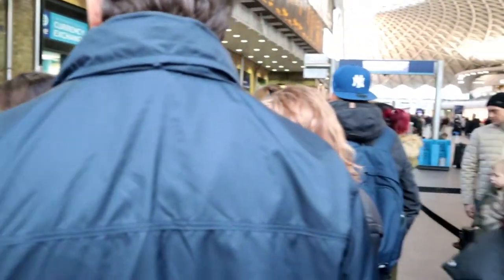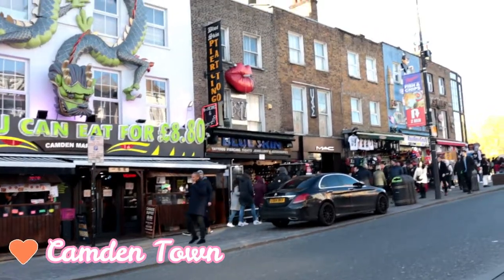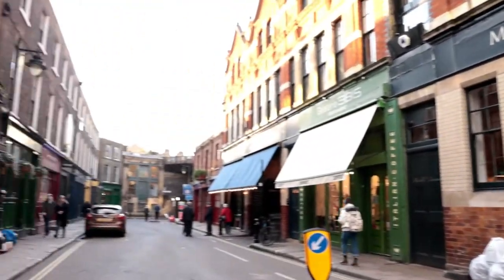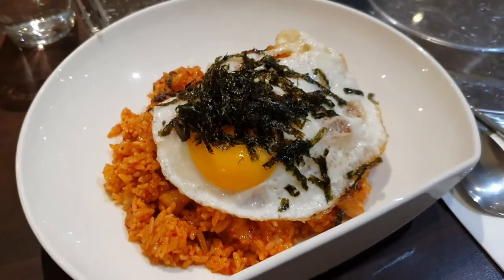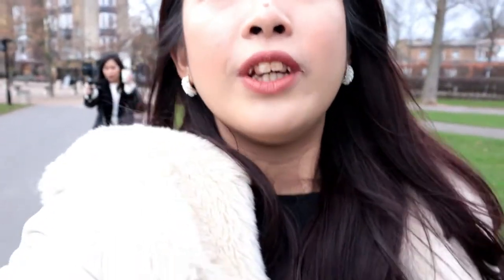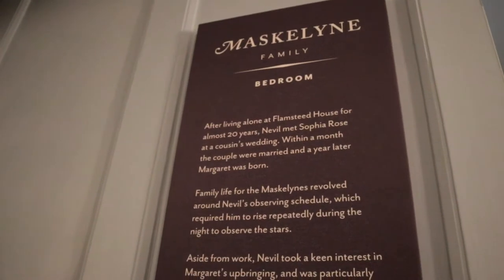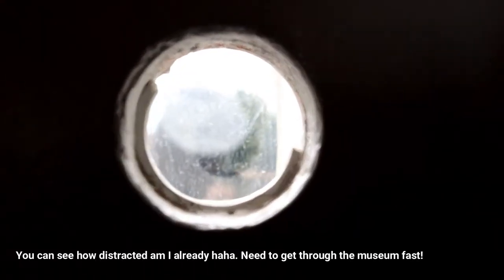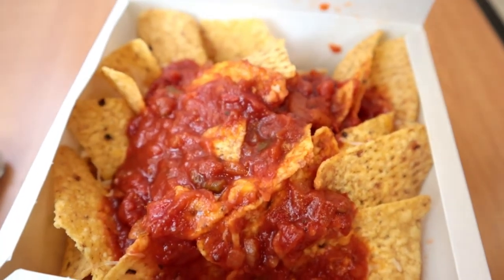LONDON VLOG : Platform 9 3/4 , Camden & Borough Market, Royal Observatory Greenwich, Oxford Street!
We got to visit soo many MUST SEE PLACES in London in this video! Day 5, We took some pictures at the FAMOUS HARRY POTTER'S PLATFORM 9 3/4 and visited various local markets to try out local street food like the CAMDEN MARKET & BOROUGH MARKET. For Day 6 we visited the Royal Observatory in Greenwich where the Prime Meridian of The World is located and we also did some shopping at Oxford Street ( including Fortnum & Mason London ). There are many videos on Youtube about Fortnum & Mason London and it always makes me wonder how is it like in person!

This is the fourth video of my London Vlog Series! I spent 8 days in London last January and I will be uploading all of the fun stuffs that we did in this series.

♡ HIGHLIGHTS OF THIS VIDEO :

Day 5
    1. Harry Potter's Platform 9 3/4
    2. Camden Market
    3. CARAVAN King's Cross Restaurant
    3. Borough Market

Day 6
    1. Royal Observatory Greenwich
    2. Oxford Street
    3. Fortnum & Mason London

What about me?
My name is Rebecca Ng ( also known as Kochikii) from Malaysia and  I am also currently a 2nd year medical student! I create travel vlogs and medical related videos and I upload every WEDNESDAY and SUNDAY, so make sure to stay tune and keep yourself SUBSCRIBED to my channel if you enjoy my channel !

What is my goal?
My goal is to INSPIRE everyone out there especially students that they can be BOTH SMART and FUN at the same time. I feel that most people have a mindset that a MEDICAL STUDENT has to be all nerdy and a bookworm ( I myself faced that kind of situation before ). So, it is my dream to change that mindset!

♡ SOCIAL MEDIAS
Instagram @Kochikii ( For daily updates and travel photos)
                   @Strugglesofmyskin ( My skin problems )
                   @Kochikiisofficial ( Clothing business )